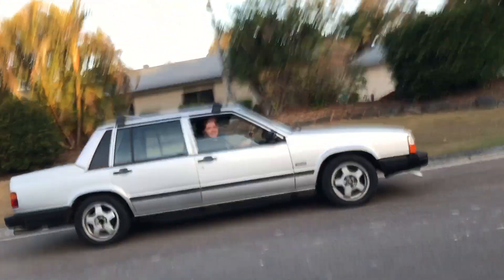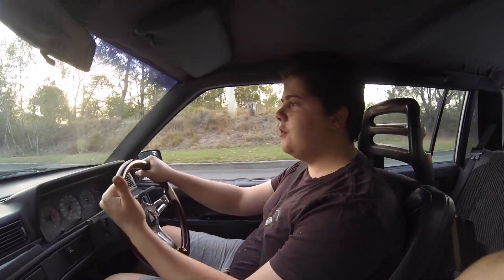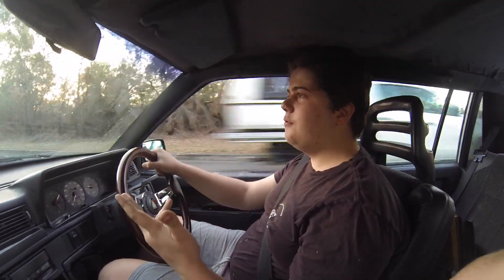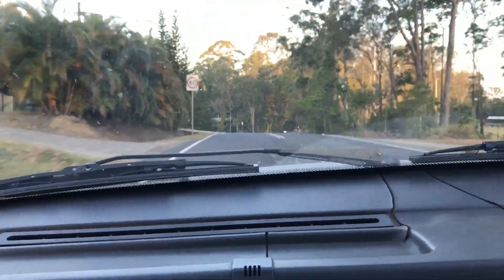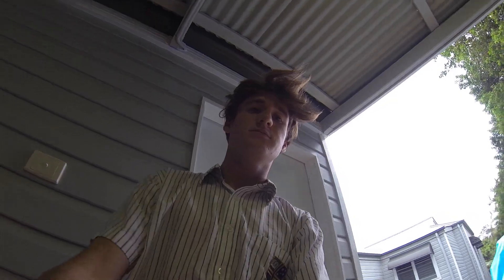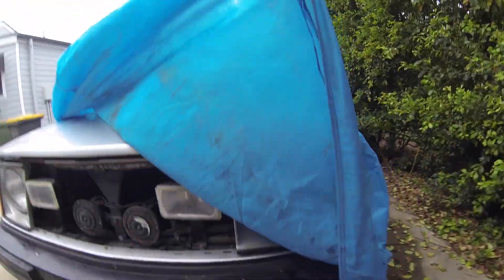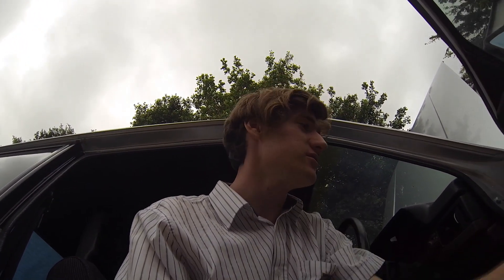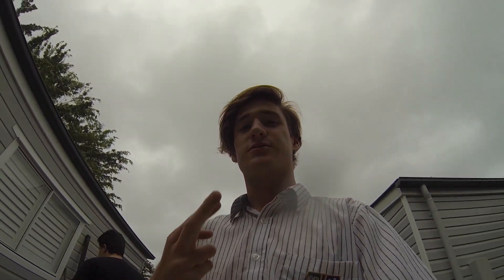Volvo 740 Turbo flutter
Volvo 740 turbo